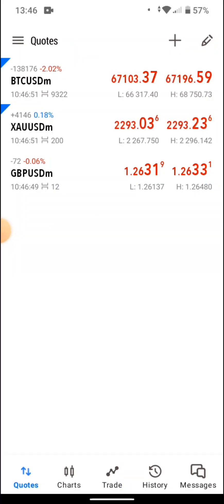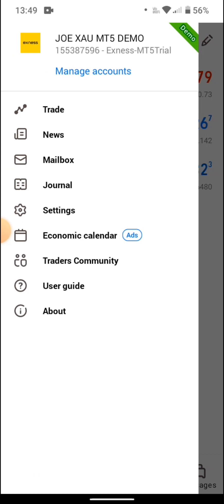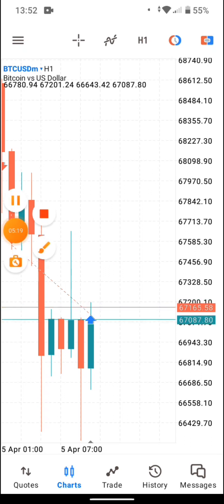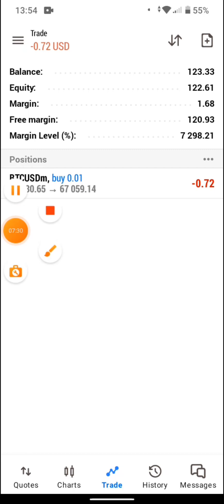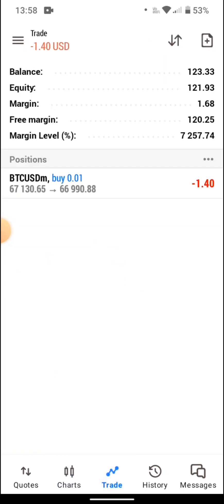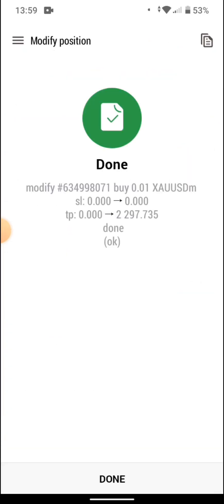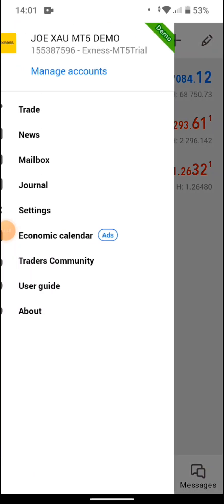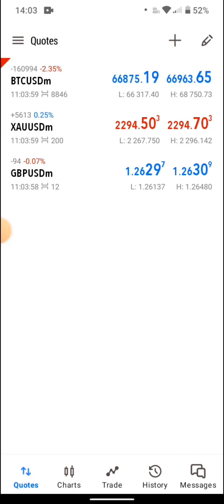Meta Trader 5 Step-by-Step Beginners Tutorial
Create your BINANCE Account for free and start trading Crypto

FREE CRYPTO TOOLS